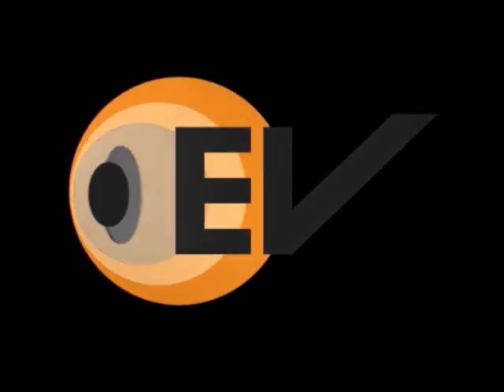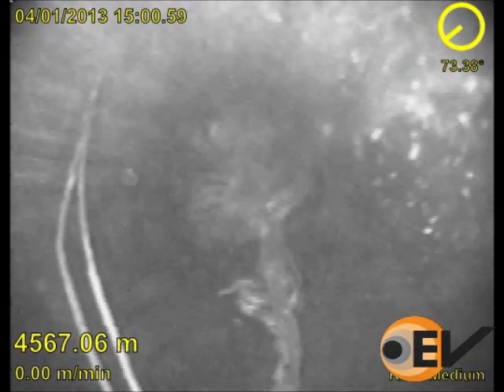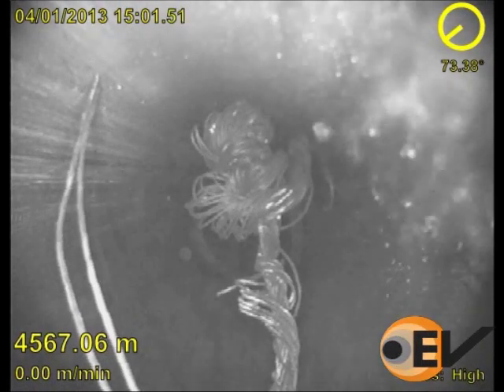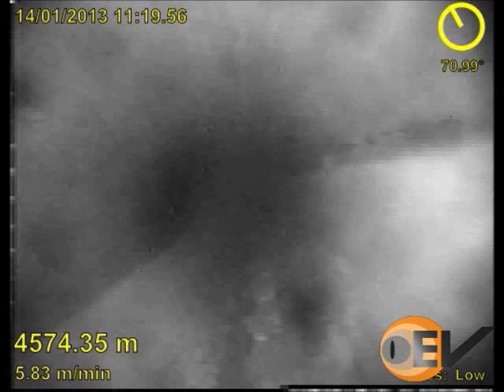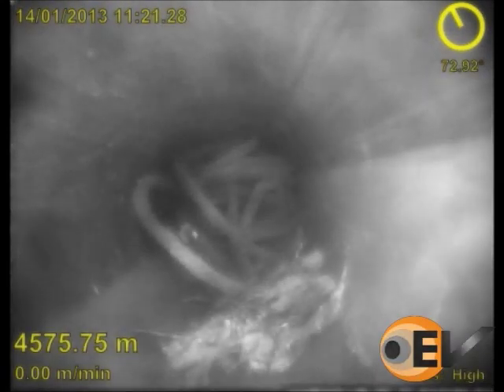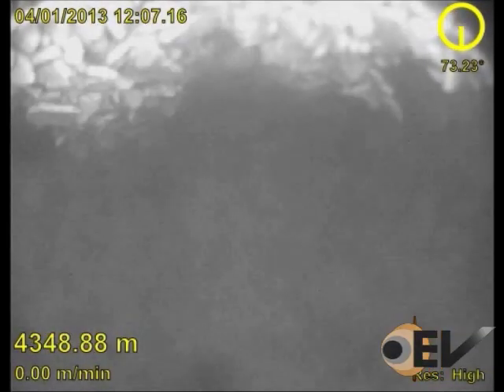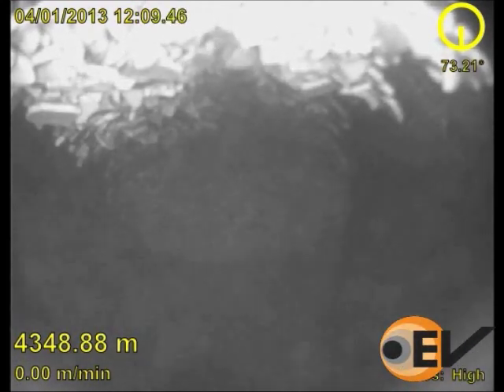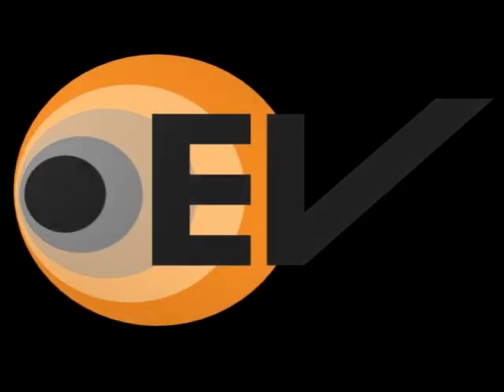Televiewer Coil Video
This month's Video of the Month features Televiewer footage from a platform in the North Sea.  Televiewer integrates an EV Optis e-line camera with Baker Hughes's Telecoil technology to provide customers with real time images on coil tubing while maintaining  the ability to pump fluids and drop balls.